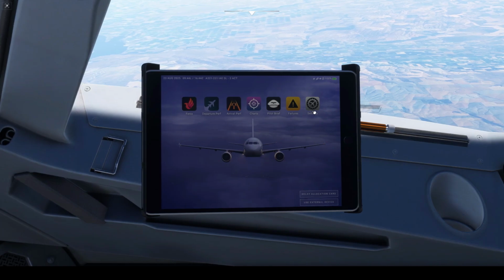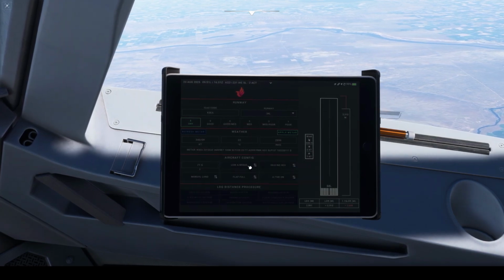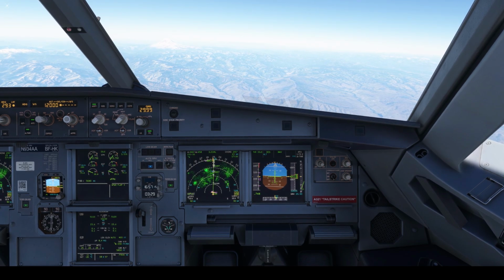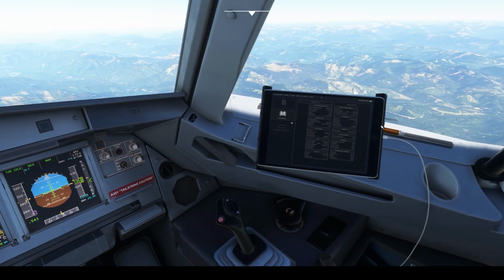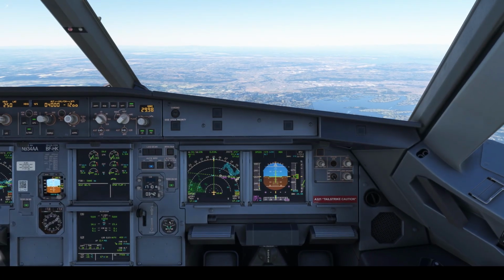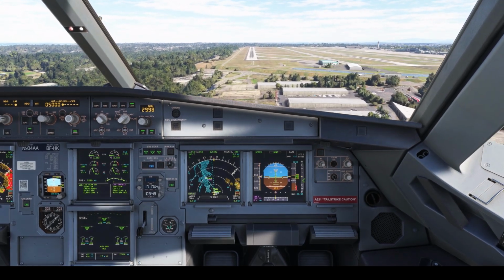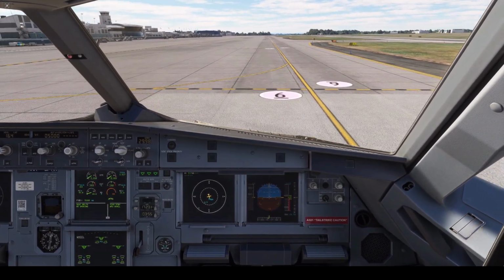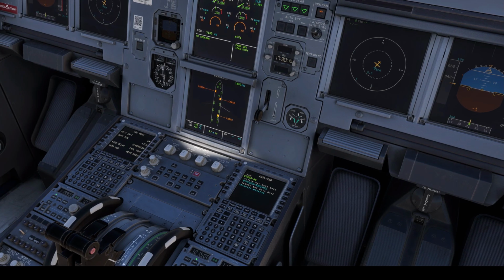Seattle Landing with Fenix A321 | CONF 3 Landing | Real World Airbus Pilot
Any suggestion for future videos are very welcome

My computer specs:
ASUS ROG RTX 3080 10GB
32GB RAM
Honeycomb Bravo Thrust Levers
Honeycomb Charlie Rudder Pedals
HOTAS Warthog Stick with Flightsimprojects Airbus sidestick
IIDB Tiller
Winwing FCU, MCDU and PFP7